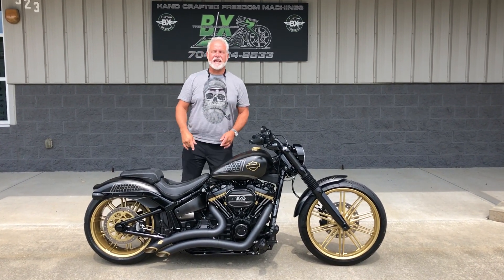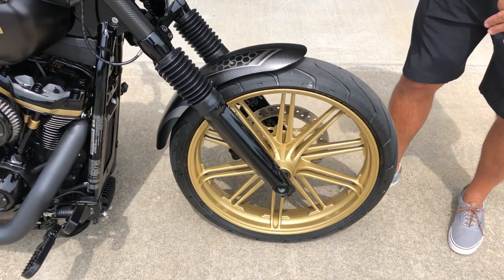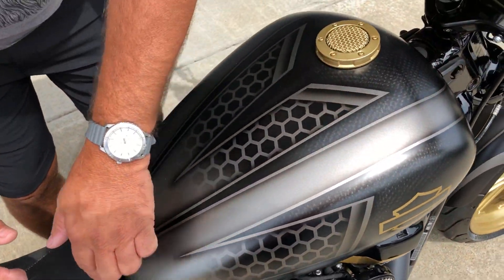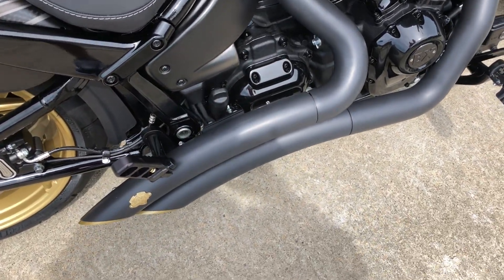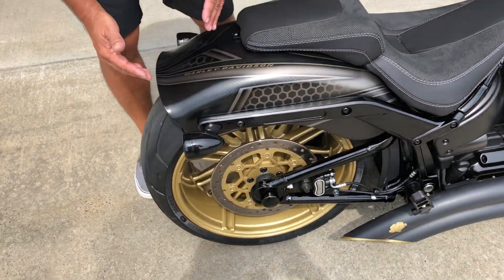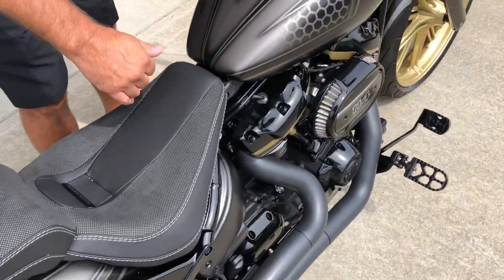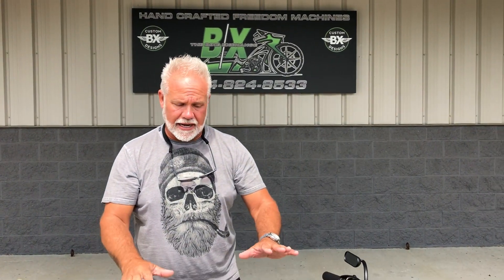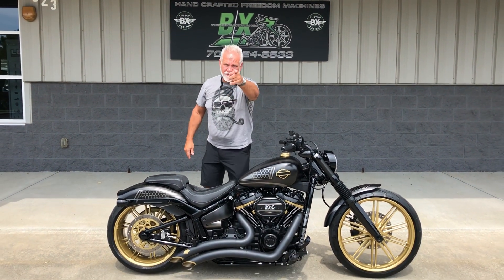IMG 1701 HARLEY DAVIDSON CUSTOM BIKES BAGGERS 704BOYS CUSTOM MOTORCYCLES STREETGLIDES ULTRA